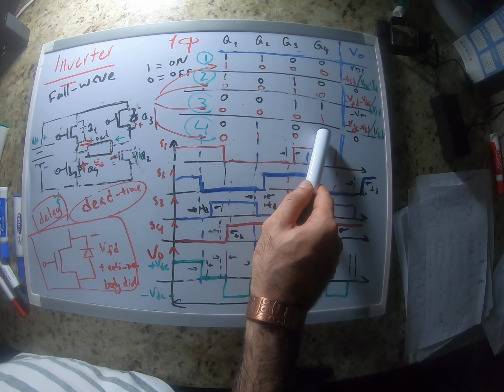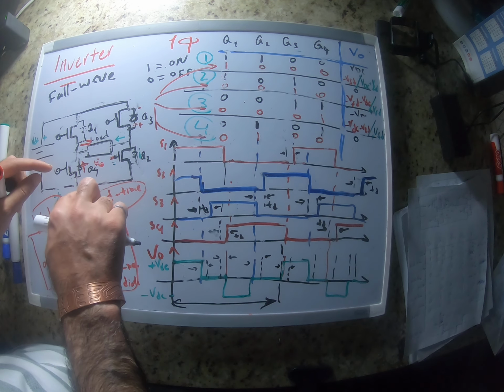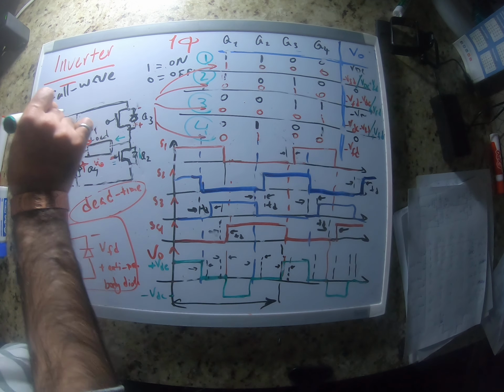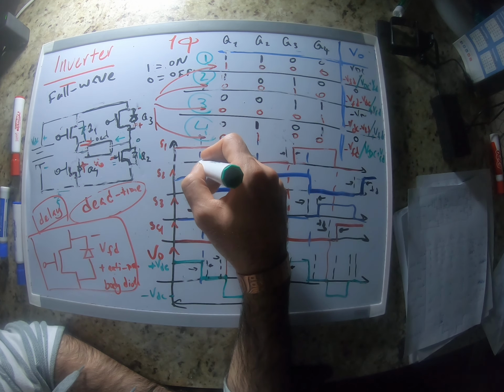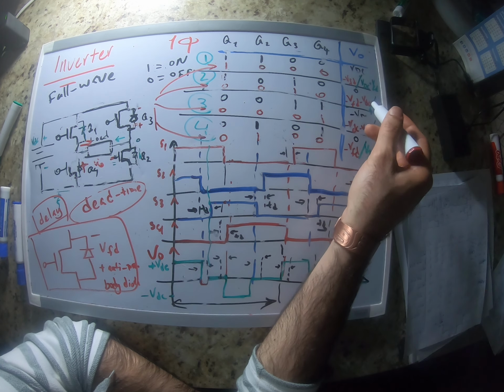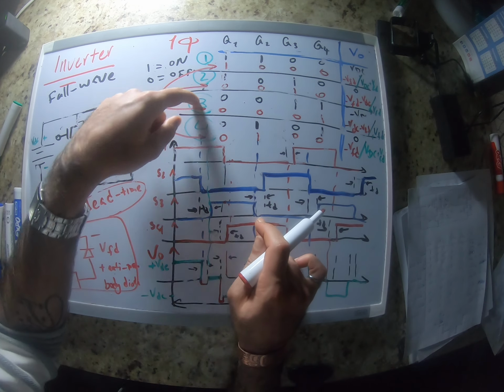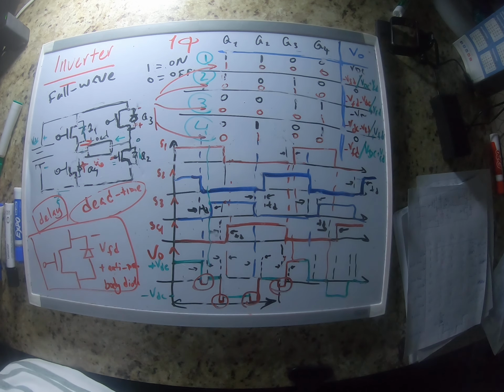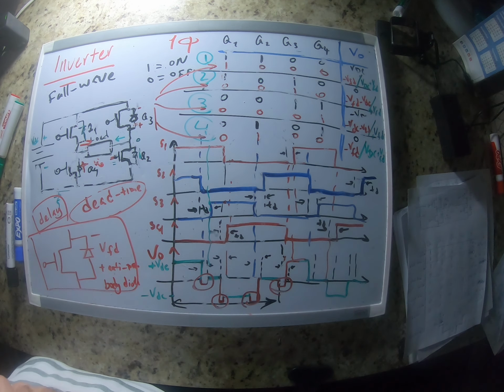ELEX 4420 - Single Phase Inverter - 7